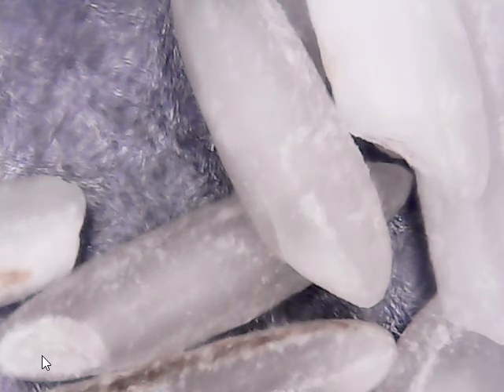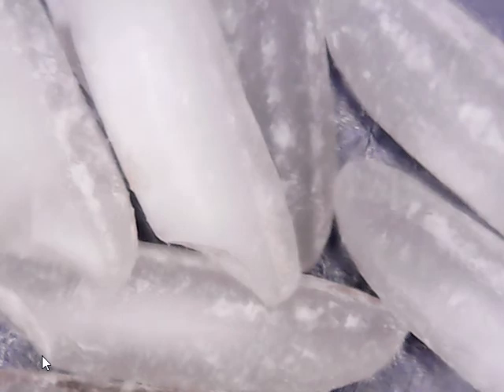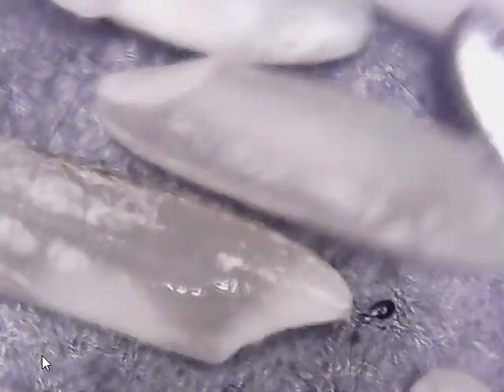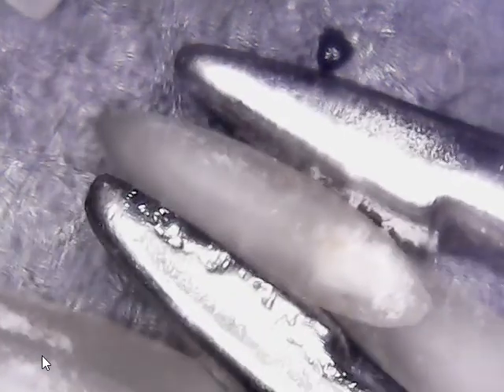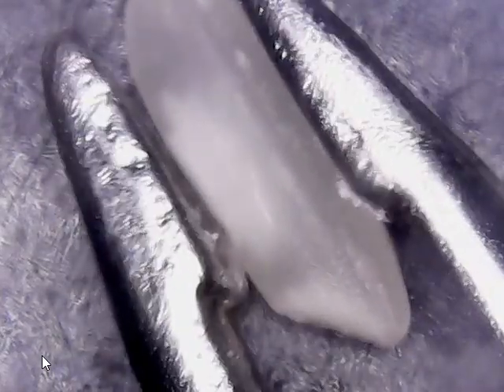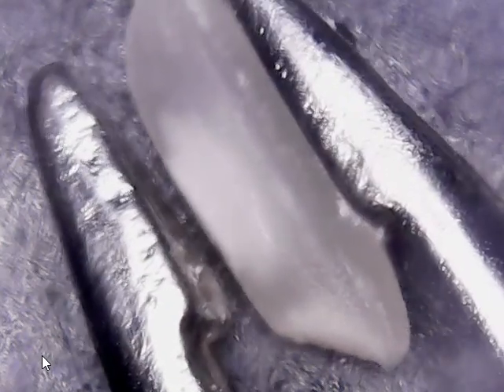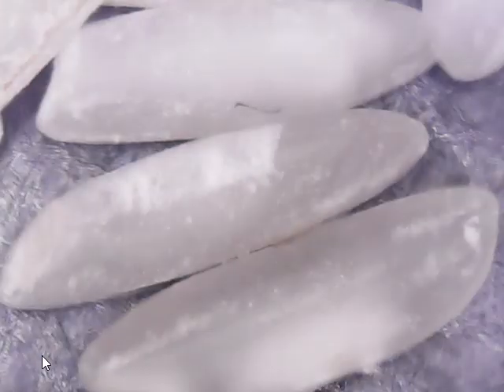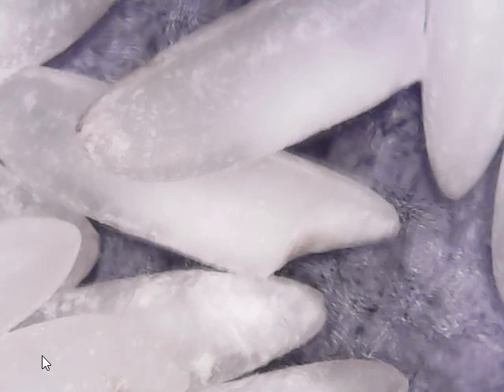rice under a microscope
Rice has a lot of variation when you look at it closely.